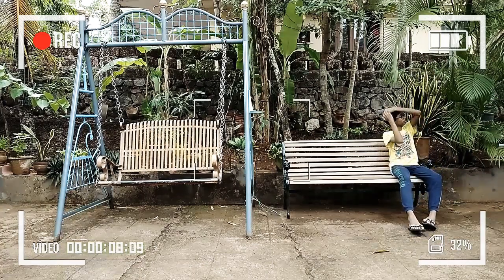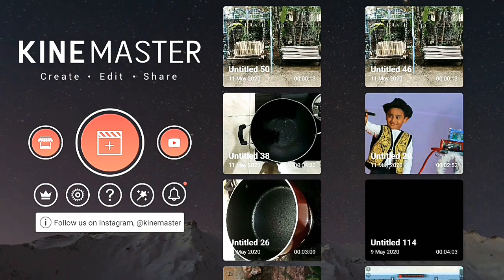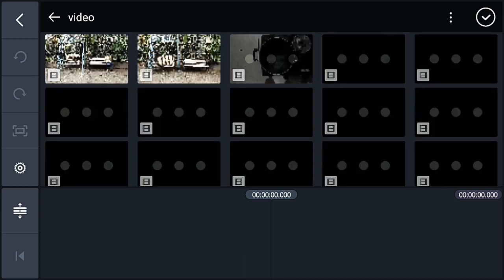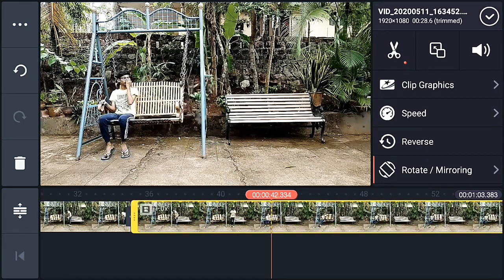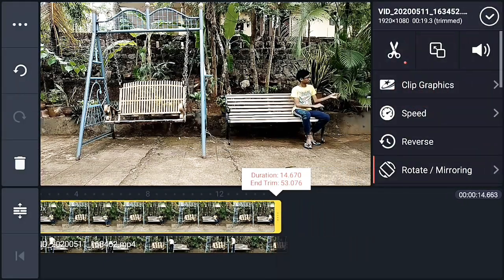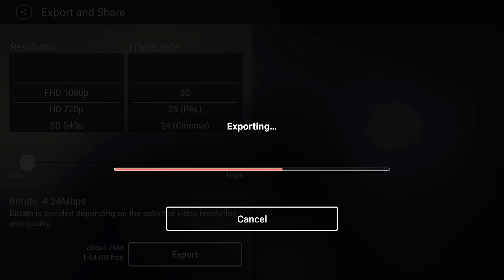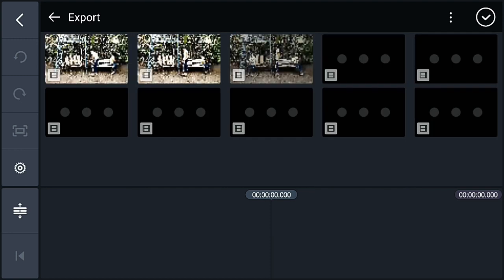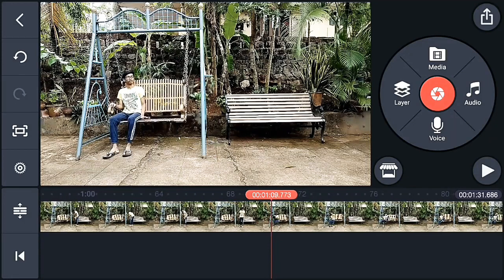How to make a triple role character | Edit in simple way | Malayalam | C2 TECh #2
How to make an triple role character

Edit in simple way

This channel include
All types of tech,
Travel, food, entertainment